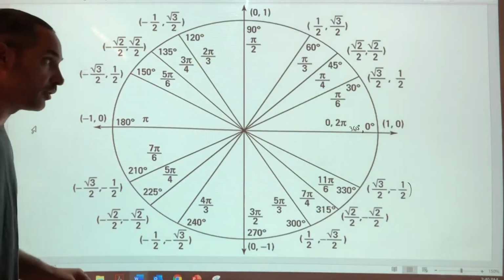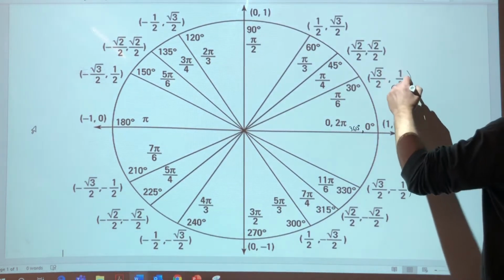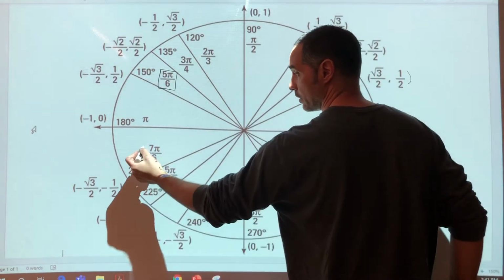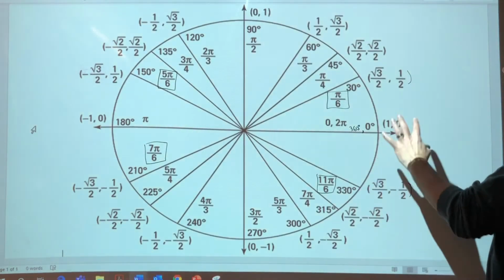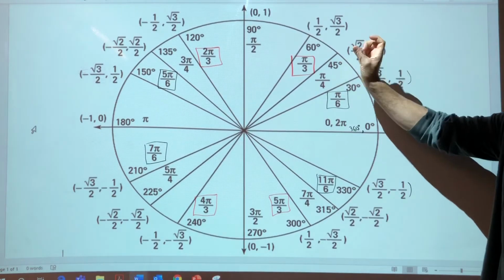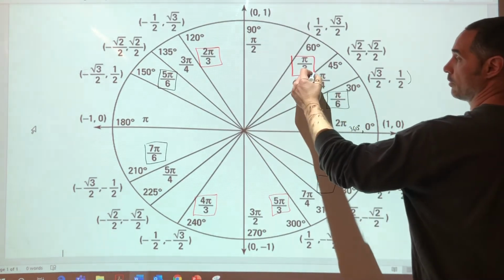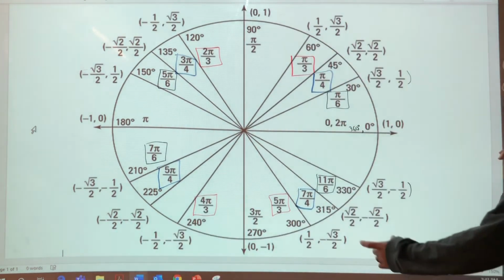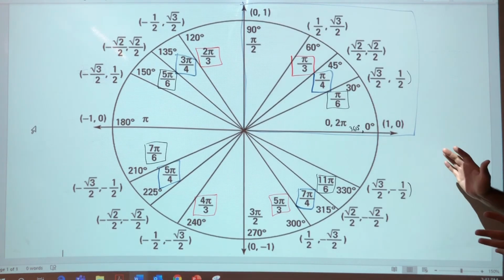Intro to the unit circle